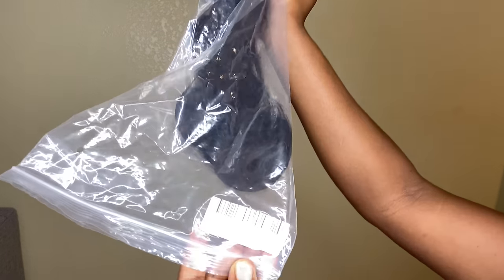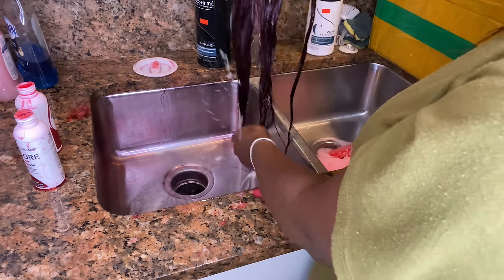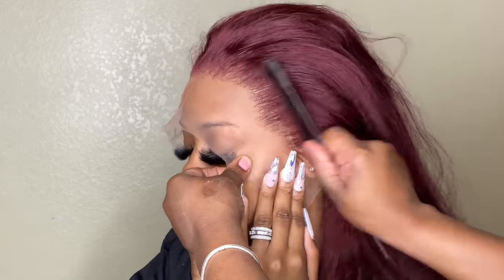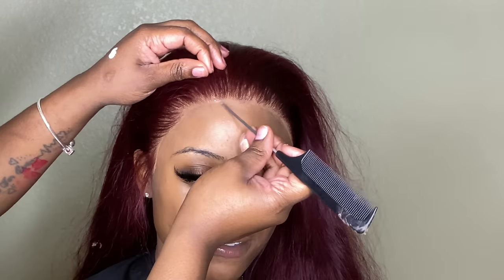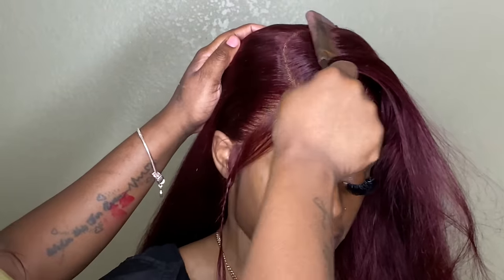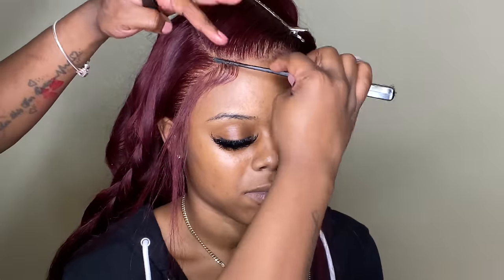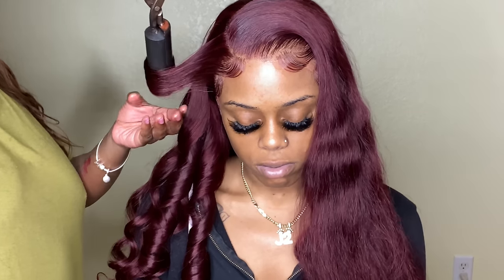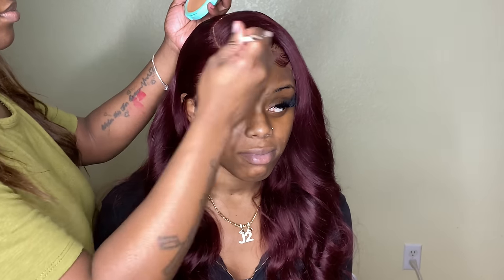“Sweet Tooth” Color Series❤️|Wine Color Hair | NO STAINED LACE|Body Wave Wig Install| Kriyya Hair❣️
Personal IG: Iambeautifulhustler
Business Instagram:_Beautifulhustler & @thebeautifulhustlerbrand